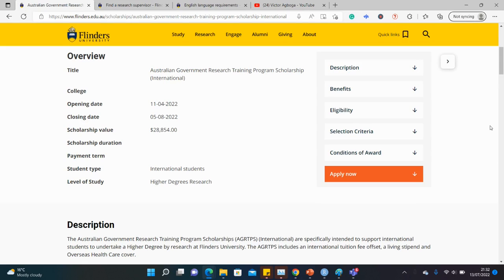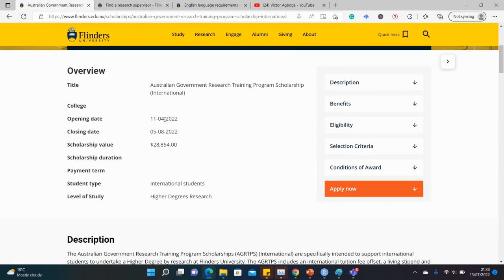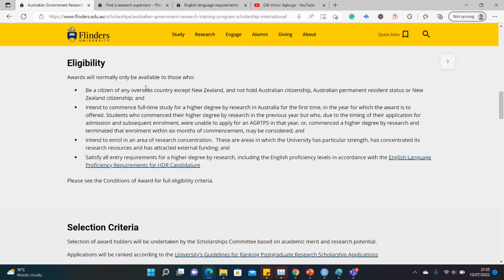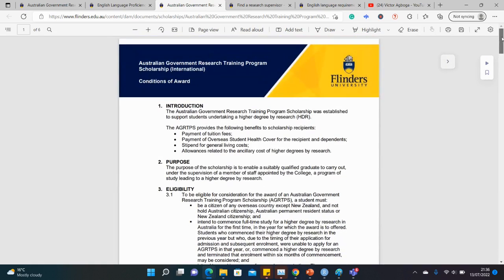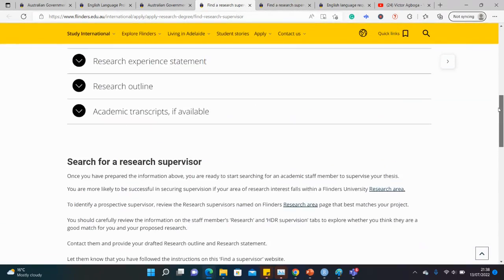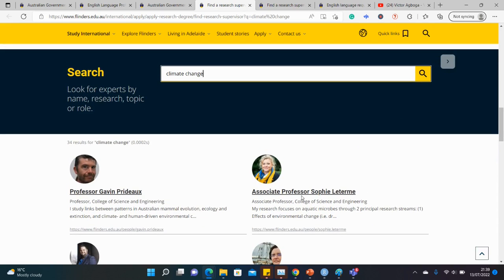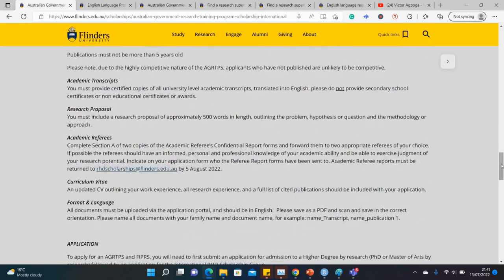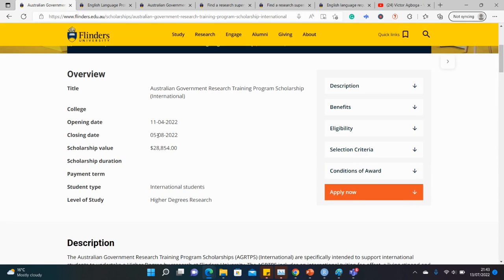MSc & PhD Scholarships at Flinders University, Australia: $28,854 stipend